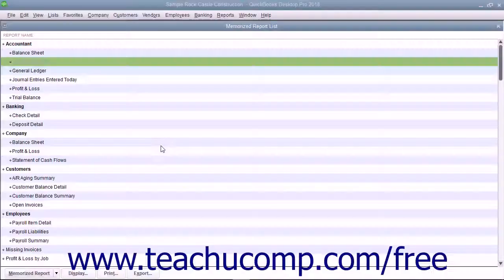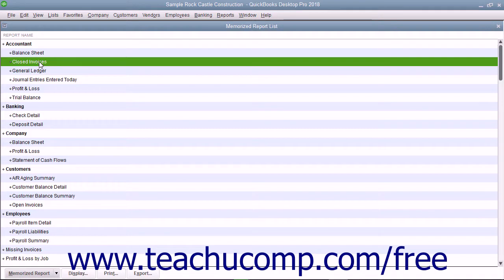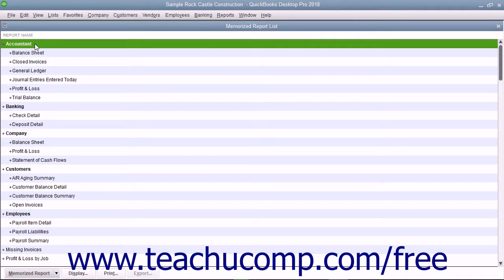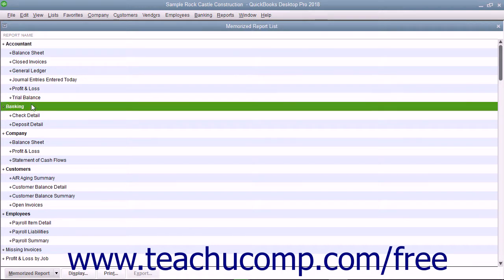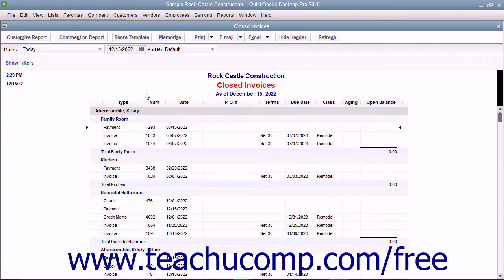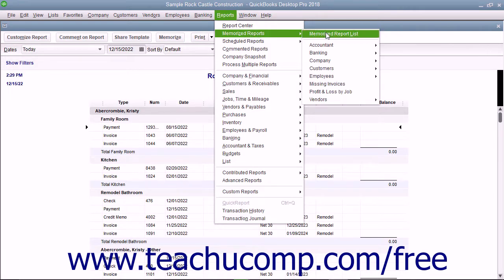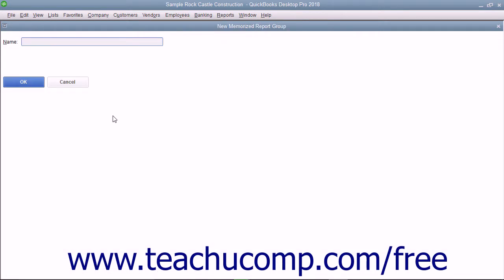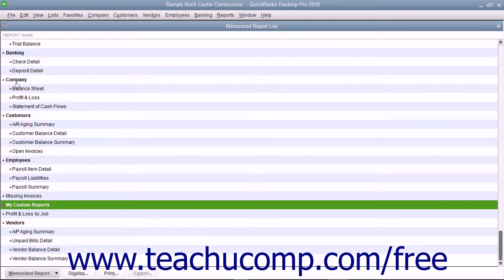QuickBooks Pro 2018 Tutorial Memorized Report Groups Intuit Training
Learn about Memorized Report Groups in QuickBooks Pro 2018 A clip from Mastering QuickBooks Made Easy. - the most comprehensive QuickBooks tutorial available. Visit us today!